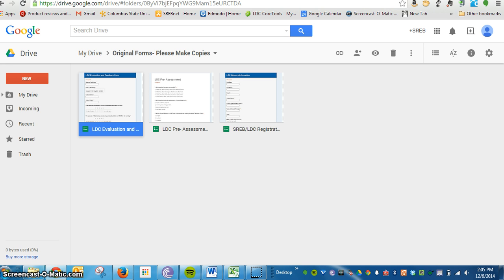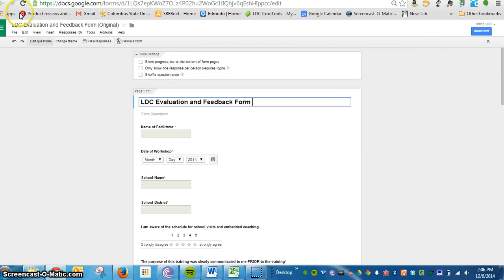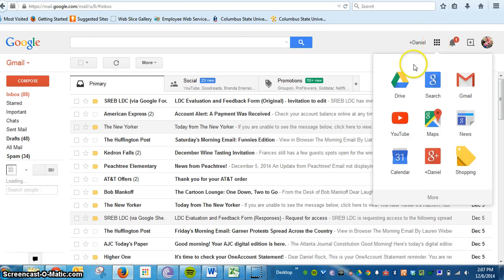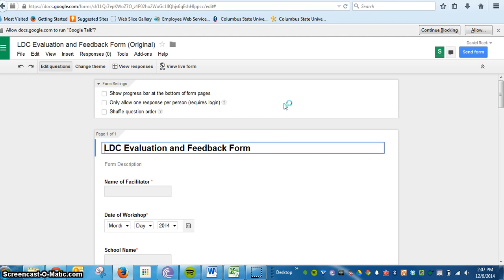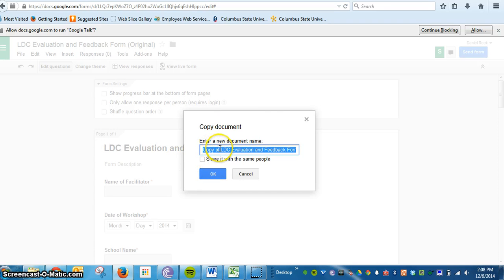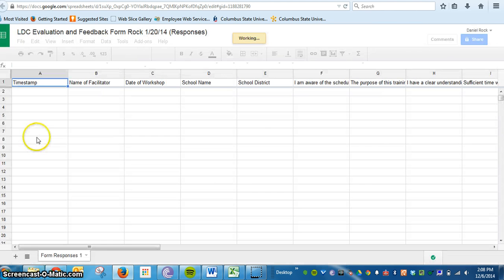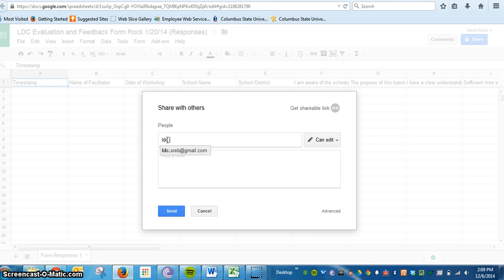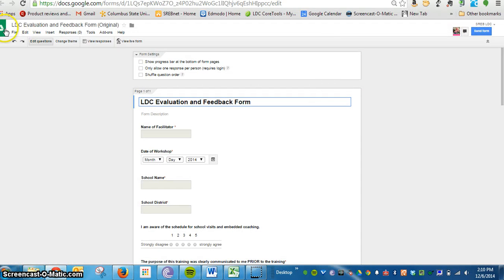Google Forms SREB Tutorial